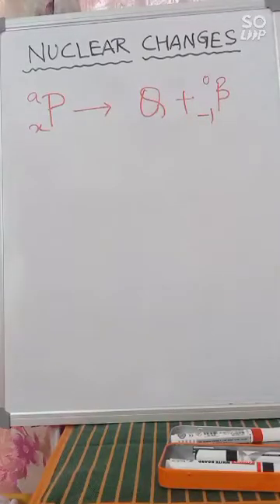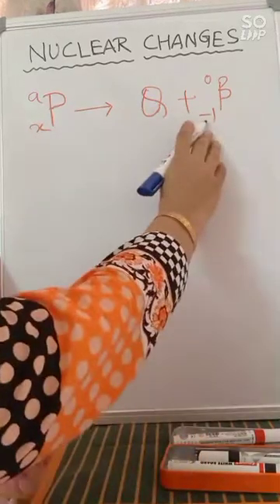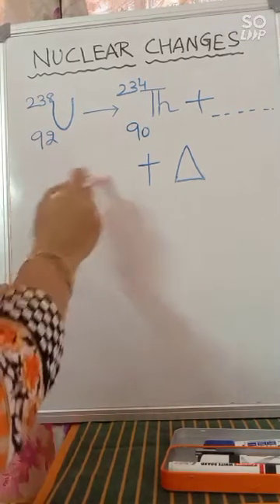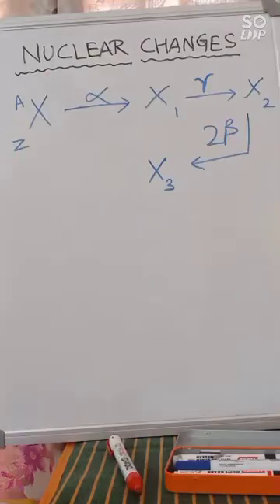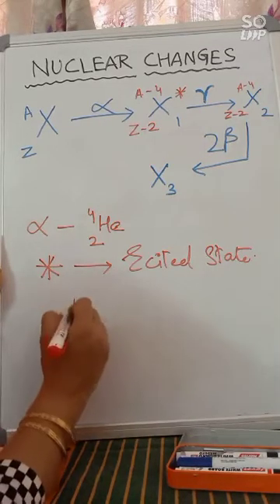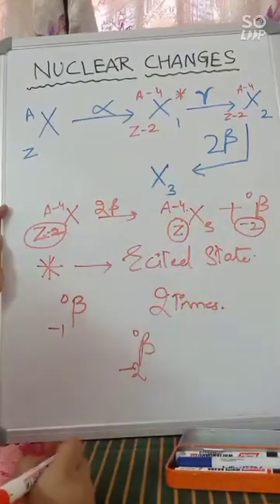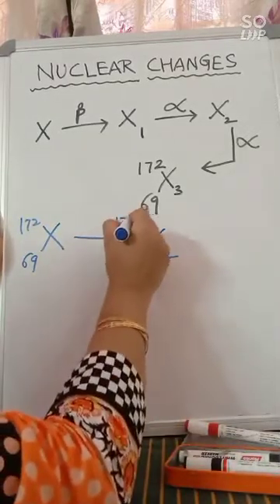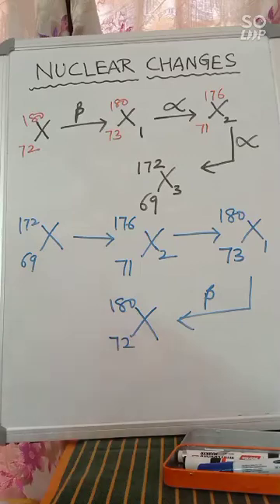RADIOACTIVITY ---3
NUCLEAR CHANGES : ALPHA, BETA AND GAMMA EMISSION